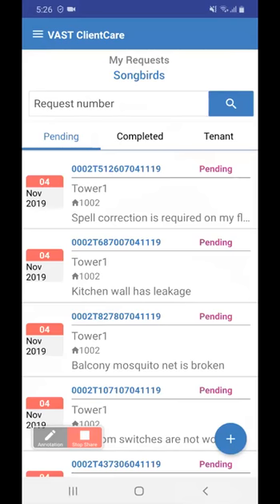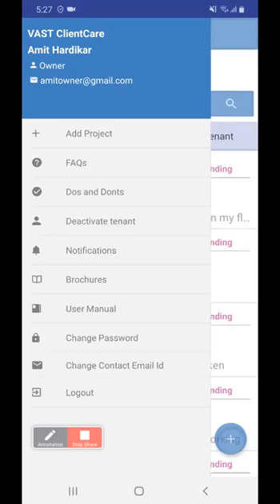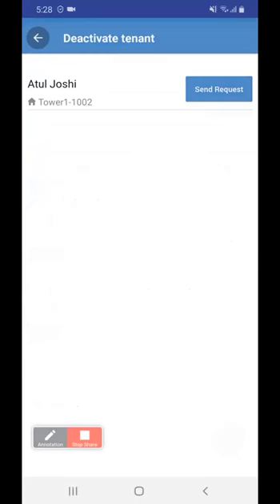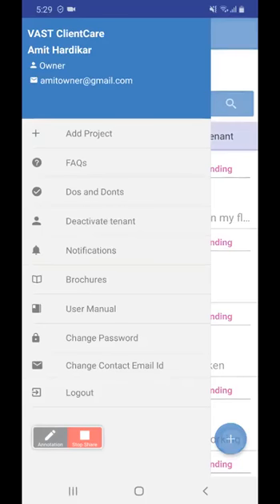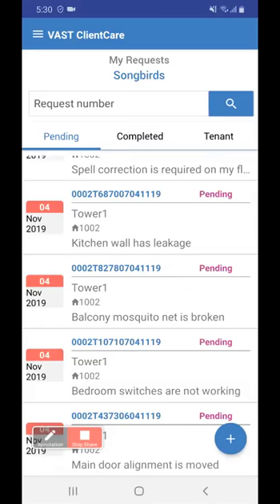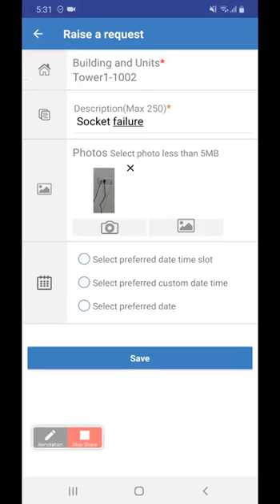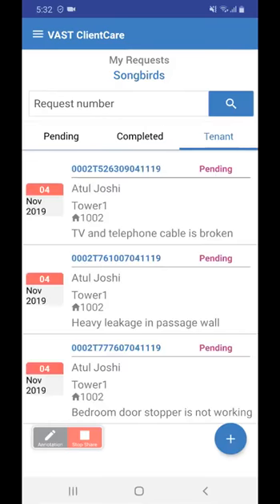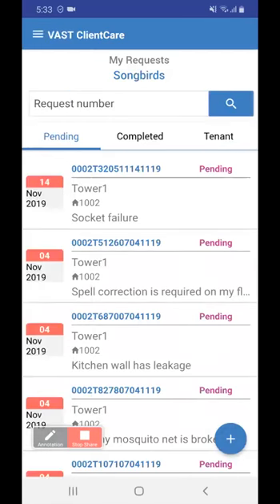VAST ClientCare - Demo - Flat Owner Raising Request - Valueadd Softtech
Valueadd Softtech & Systems Pvt. Ltd.'s launched ClientCare, Mobile and Web application for Real Estate Builders to enable with full proof ticketingmanagement system, helping to support their customers transparently and effectively very positively affecting the customer satisfaction.

ClientCare is an opportunity for realestate organization to serve your customer and enhance faith in you at the same time. It helps make teams and processes more mature and efficient – VAST ClientCare helps you achieve all this with great ease right from day one!

ClientCare enables you to give confidence to your customers that you are highly accessible, you care for them and hence listen to them and your staff is efficiently & transparently delivering services to your customer. With dashboard and out of the box reports you control cost with effective root cause analysis and turnaround time for complaints you receive.